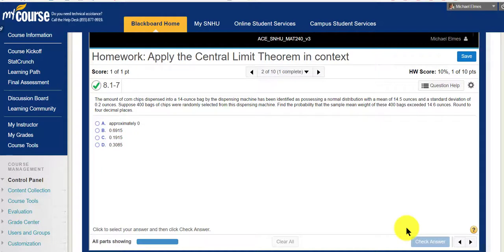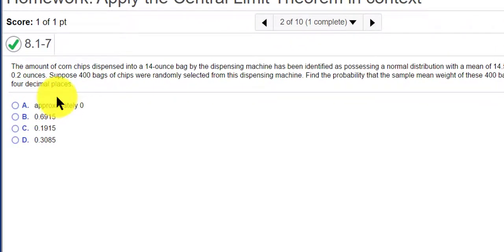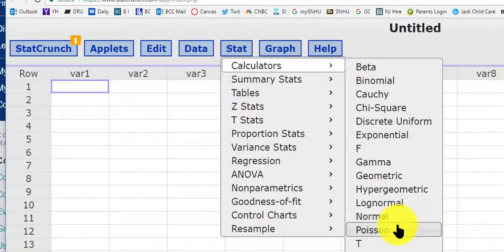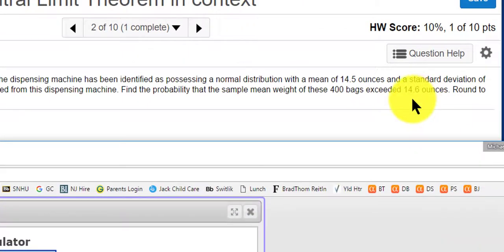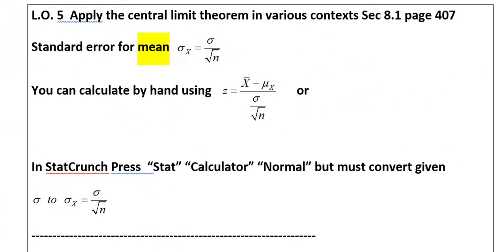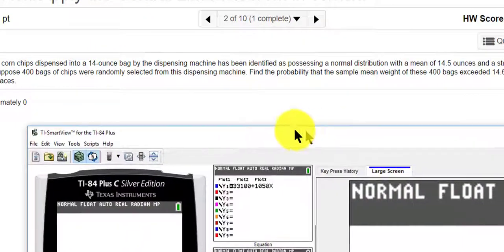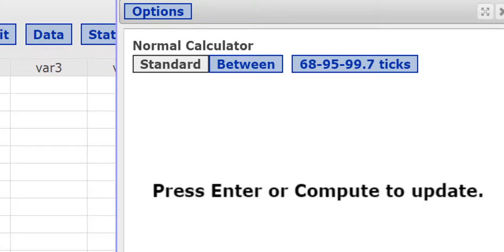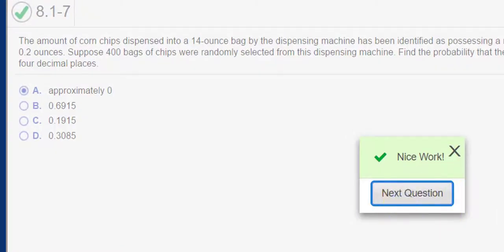Unit 3 LO 5 Central Limit Theorem